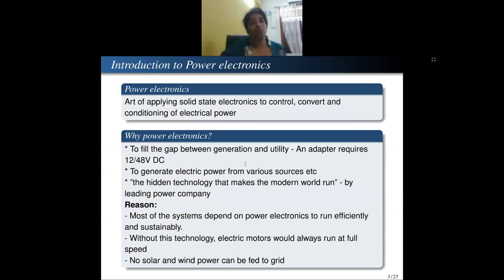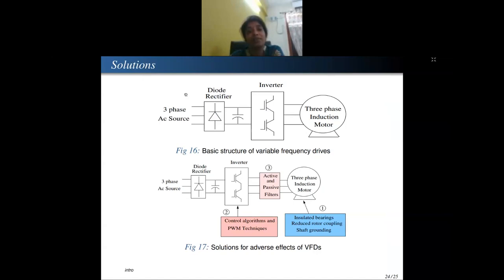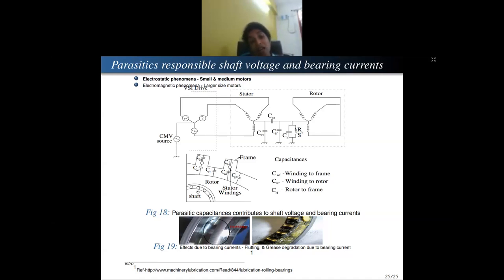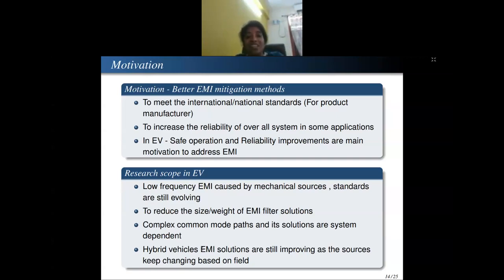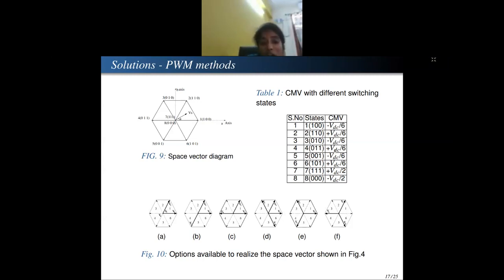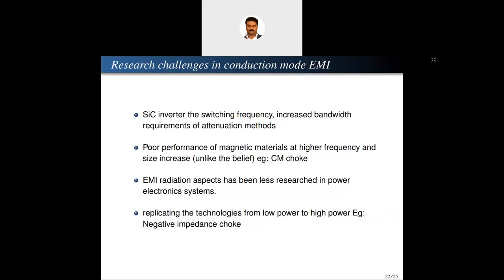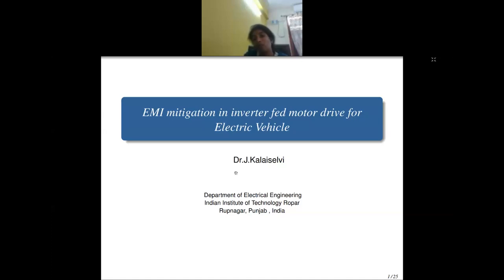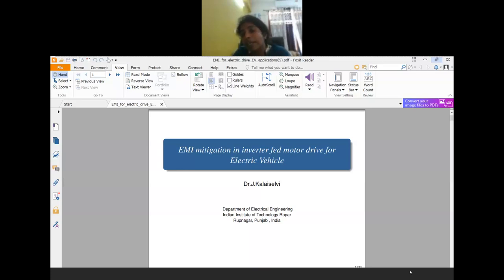Webinar on EMI mitigation in inverter fed motor drive for Electric Vehicle 2020/06/10